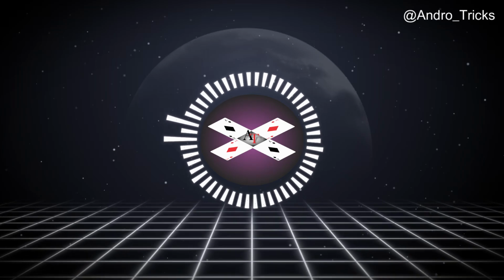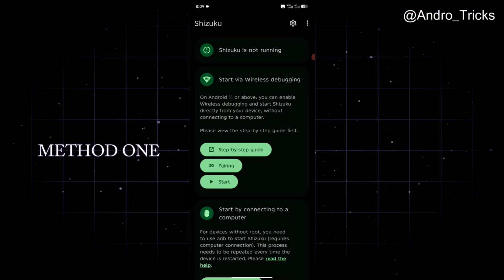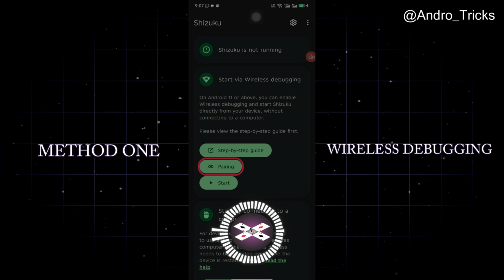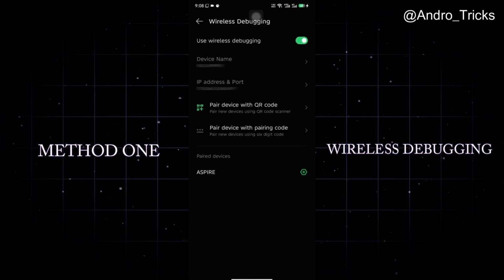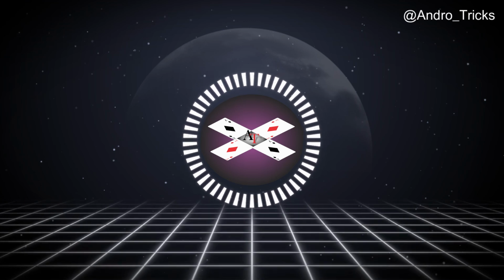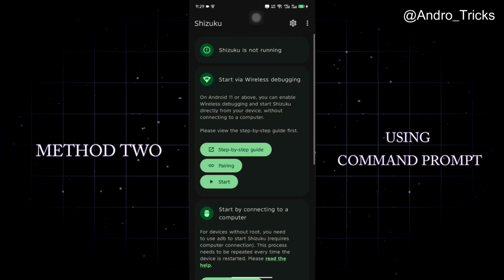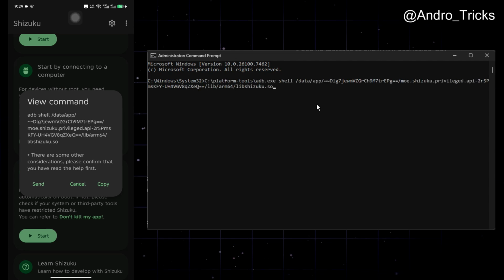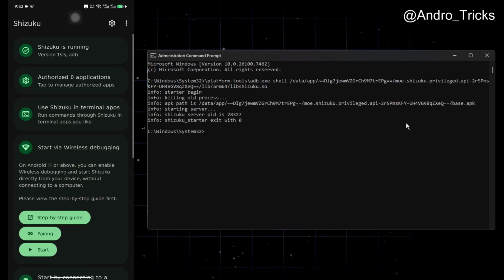Activate Shizuku Service on Any Android (2026) | How To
In this video, I’ll show you how to activate the Shizuku service on Android step by step.

Shizuku allows apps to use system-level permissions without root, and I’ll explain how to activate it using Wireless Debugging and Command Prompt the correct way.

This method works on most Android phones including Samsung, Xiaomi, Tecno, Infinix, Pixel and more.

What you’ll learn:
- What Shizuku is
- How to activate Shizuku on Android
- Fix Shizuku not working or disconnected
- How to use Shizuku without root

Background Music From Filmora: 44NRJHPBHUFGSGKL